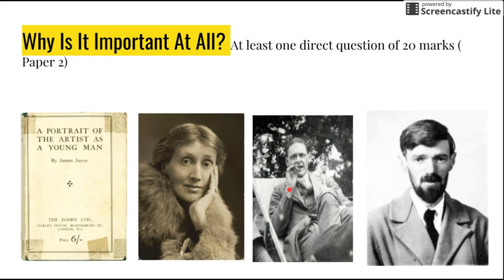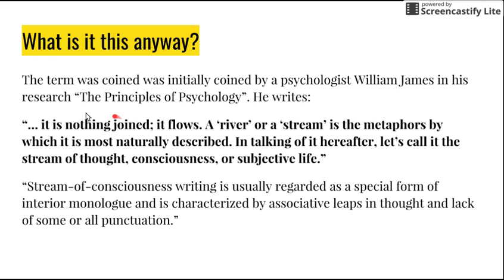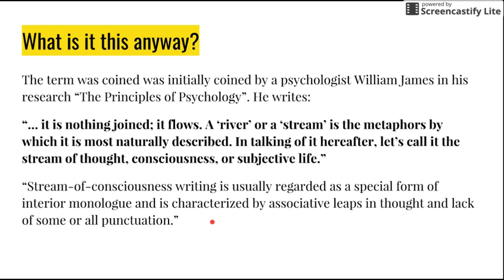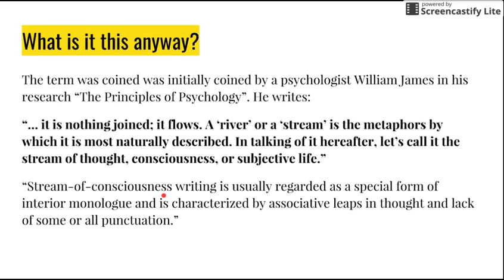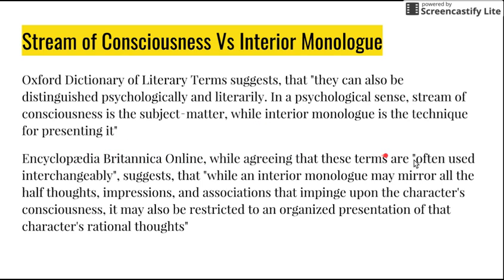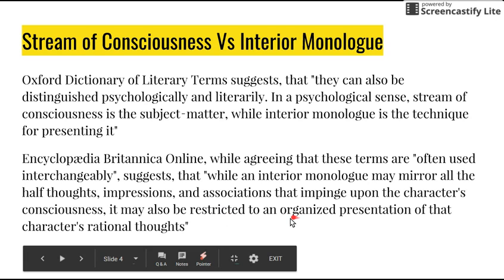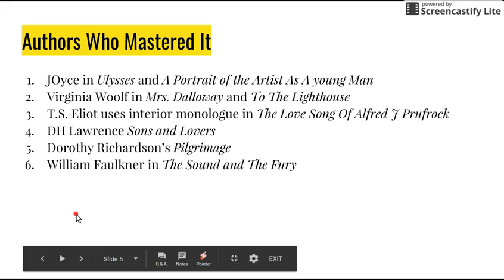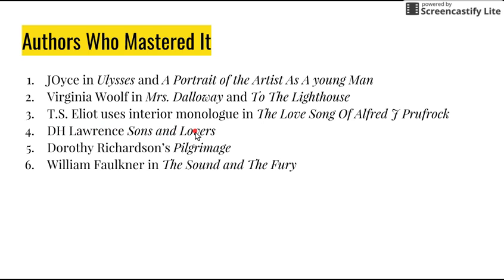Stream Of Consciousness: UPSC/CSE Concept Busting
(**FREE PDF of POEMS** Get all the UPSC poems from the syllabus compiled in one file for you guys.

Stream of consciousness is an important concept that you need to know if you are preparing English LIterature for your UPSC Mains Optional.

*** Whatsapp Group For Aspirants***
A lot of students want to seek advice and help in person, which is not possible. I understand that not all aspirants can join my 14-weeks program ( fees 15k) due to variety of reasons.
So, I am starting a Whatsapp group for you to be in touch with me to quash your queries, ask questions, and get answers as much as is possible within the framework of Whatsapp. This is a paid group with a minimal Rs 500/ month fees, just to keep non-serious people out. A fees ensures that you value my time, and I also value your commitment.
If you are self-studying, or, just want to keep in touch with me during your preparation, it's a good option. Send requests to join to 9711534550***